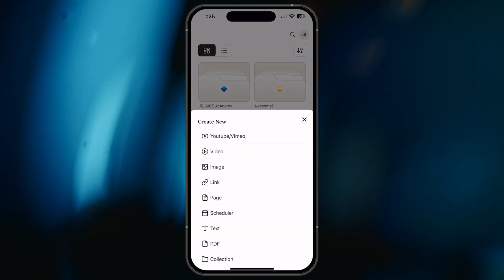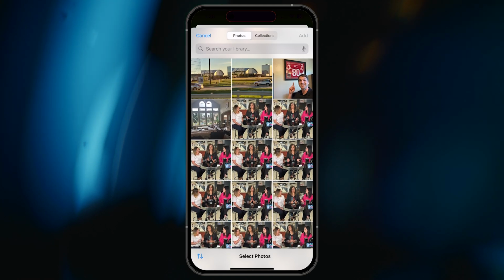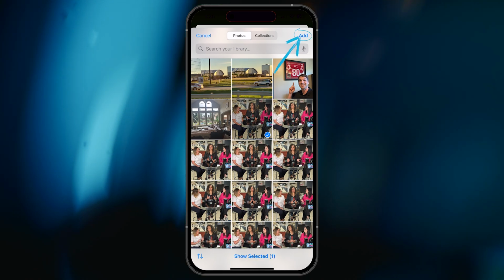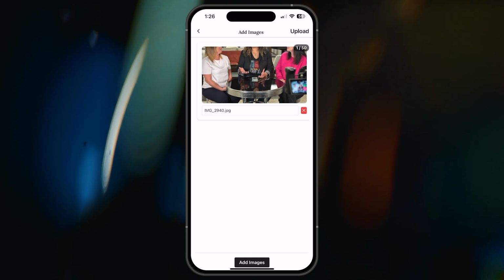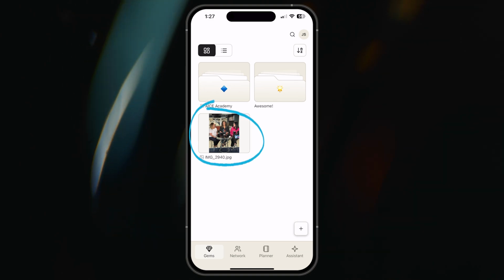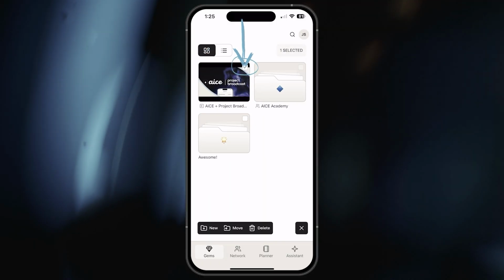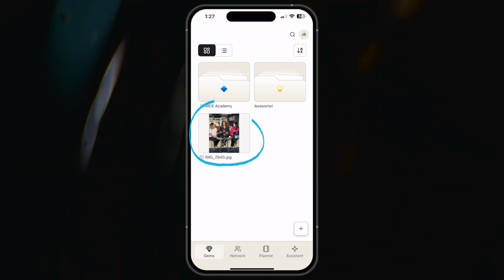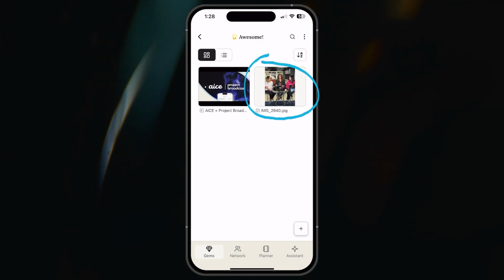Image Gems: AiCE Tutorials 3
How to Upload & Organize Image Gems in AiCE | AiCE App Tutorial

In this follow-up to our YouTube gem tutorial, we’re diving into another powerful AiCE feature: Image Gems! Whether you’re organizing content for work, sharing visuals with clients, or simply storing assets for easy access, image gems make it easy to keep everything at your fingertips.

You will Learn:
💎 How to upload an image from your phone to the AiCE app
💎 How to move gems into a collection

📌 Chapters & Key Points:
0:00 - 0:09 Intro
0:10 - 1:05 Add an Image Gem to AiCE
1:06 - 1:25 Move a Gem
1:26 - 1:50 Ending

📂 Pro Tip: You can upload up to 50 images at once with AiCE’s image uploader—but we’re keeping it simple and adding just one in this demo.

🌟 You now have a beautiful new image gem saved and organized in your AiCE library, ready to send and share however you like.
📌 Next Up: Learn how to share AiCE gems with others—coming in the next video!